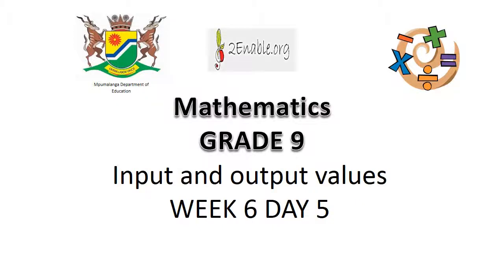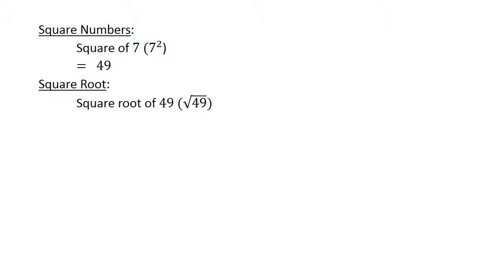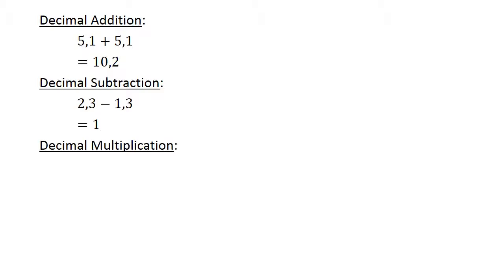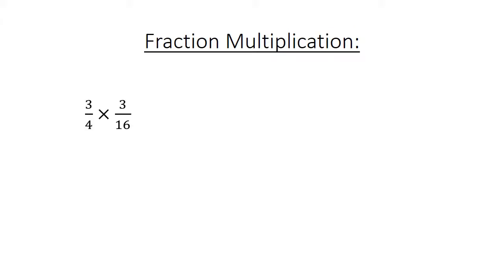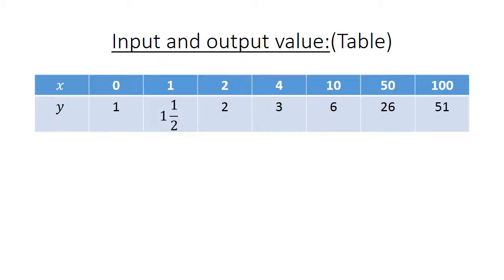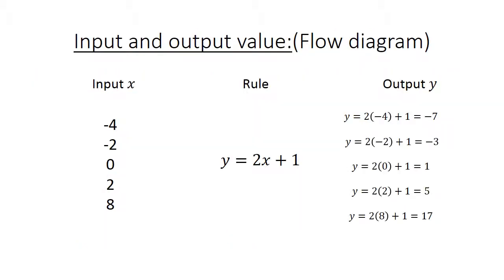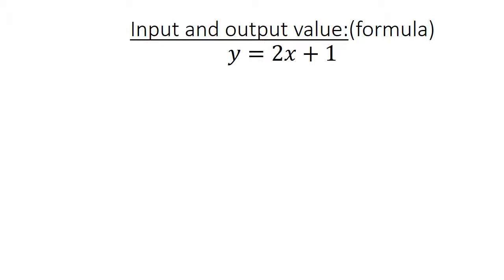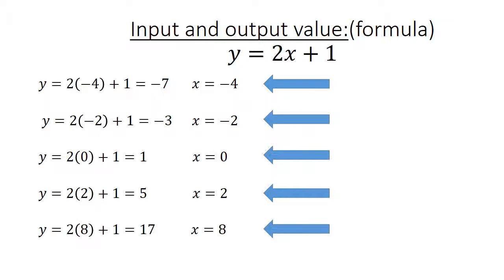5 Input and output value